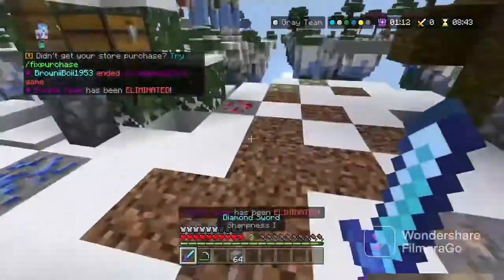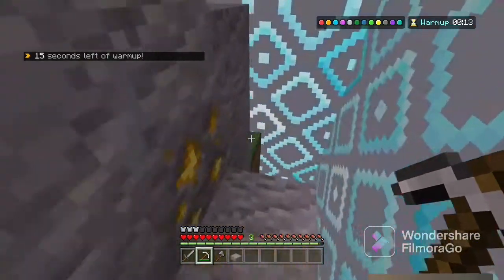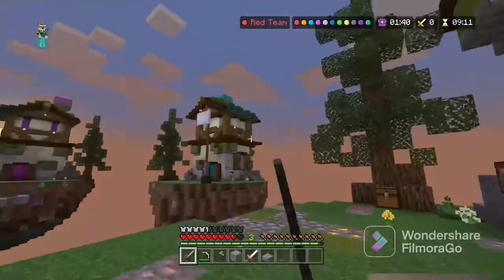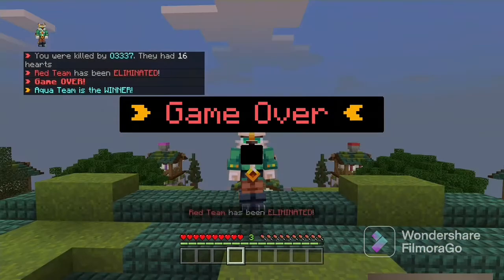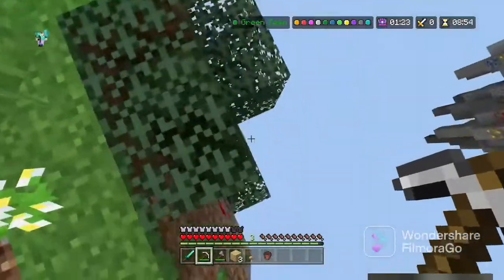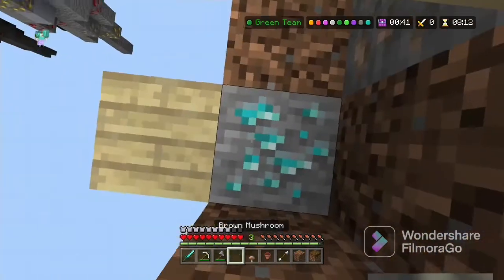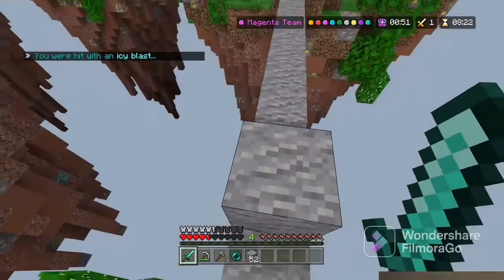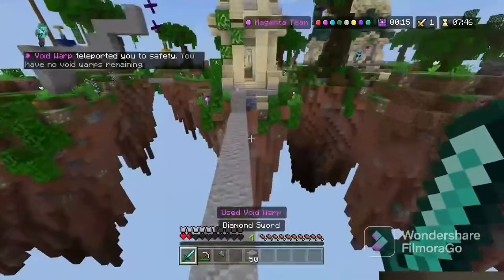Playing The Hive As Lunar Tiger!!